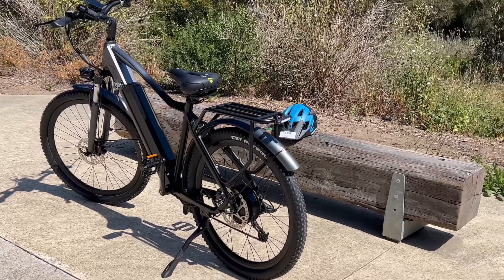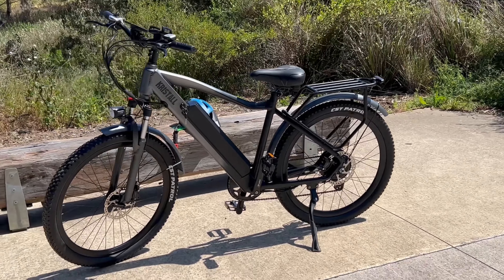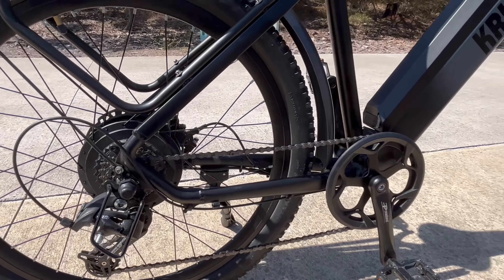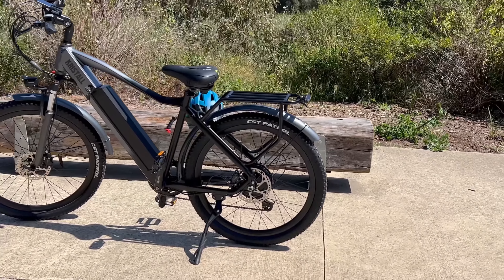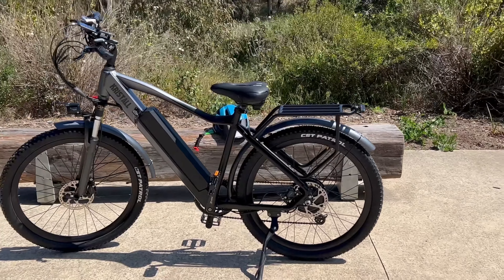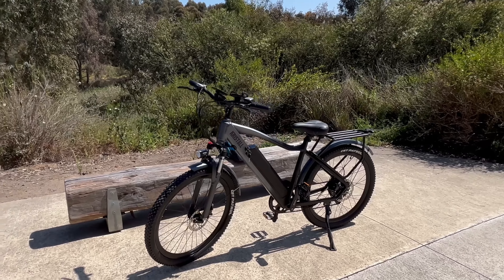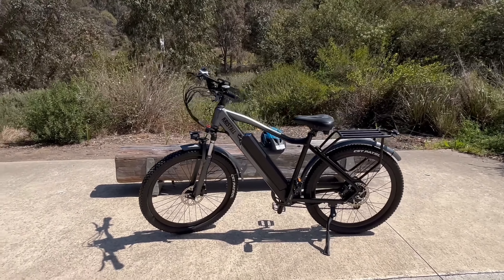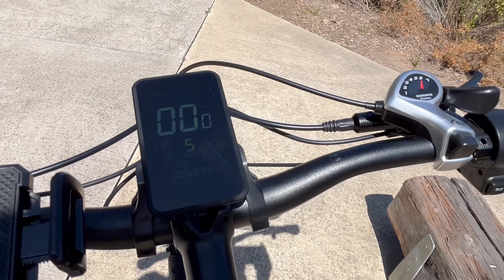Krsitall Stellar Electric Bike Review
Discover the Kristall Stellar Electric Bike - Your Ultimate Ride!

In our Kristall Stellar Electric Bike Review, we unveil the future of two-wheel commuting. This e-bike offers a thrilling combination of power, style, and eco-friendliness. With its robust motor and long-lasting battery, you can conquer any terrain and enjoy a smooth, effortless ride. The futuristic design will turn heads as you zip through the city streets.

Whether you're a daily commuter or an adventure seeker, the Kristall Stellar Electric Bike delivers a ride like no other. Watch our review to learn more about this game-changing electric bike!

If you are interested in getting information about electric scooters, we have a complete collection of electric scooters